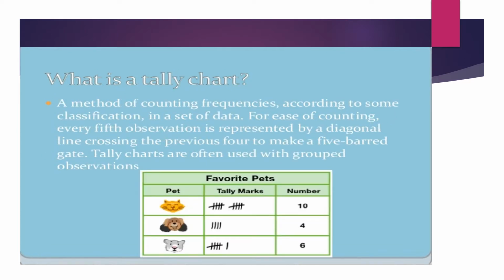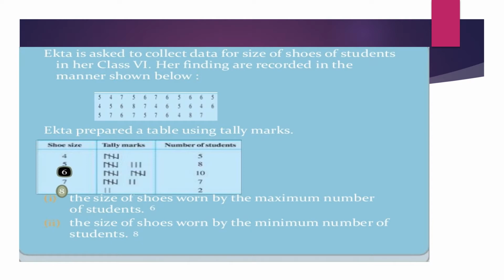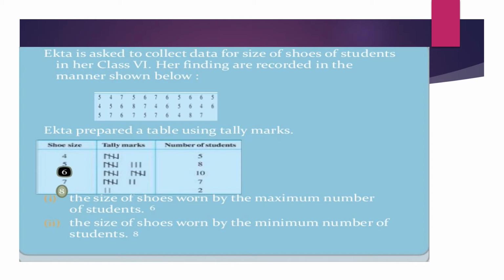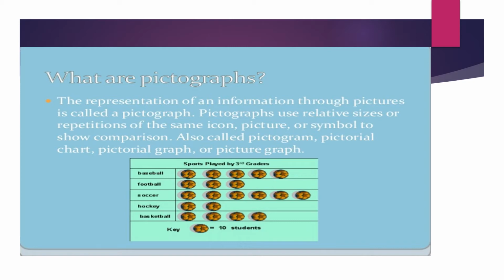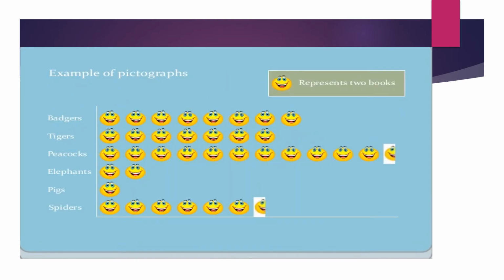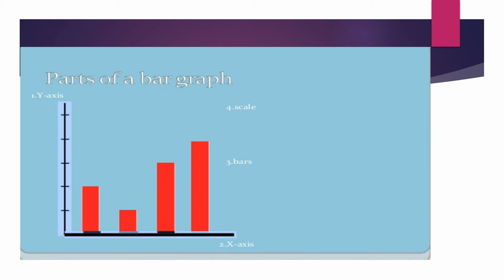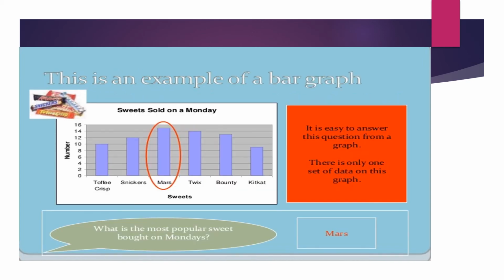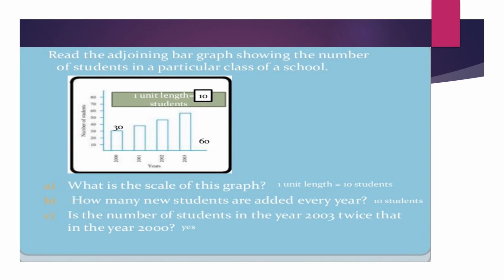CPS-STD6-MATH-DATA HANDLING-Video 1